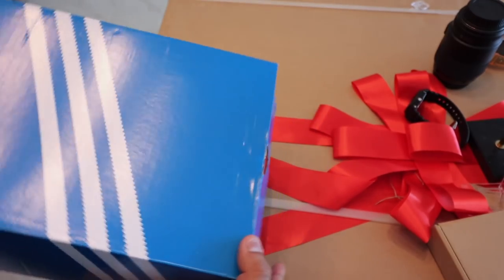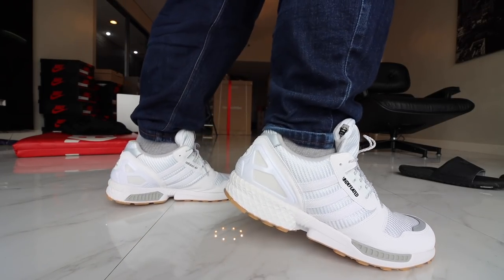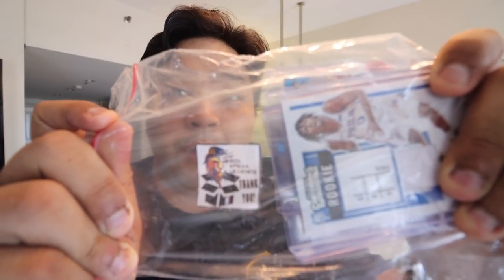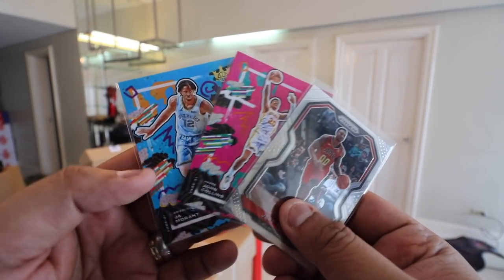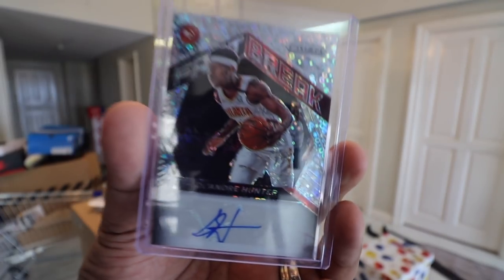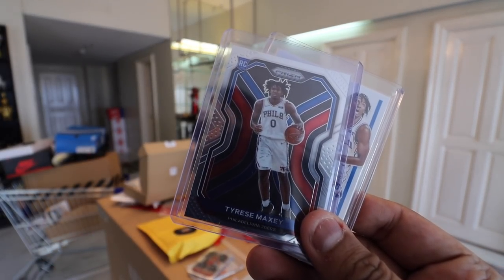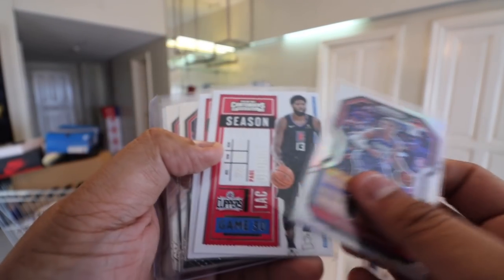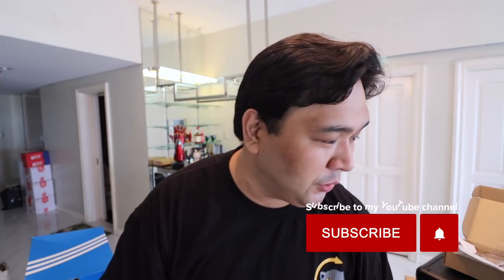My Worst NBA Cards Box Break Ever (+Unboxing New Adidas Kicks!)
In today's episode we unbox a bunch of NBA Cards that I got from various box breaks. This includes the WORST box break I've ever bought into. As in sobrang lungkot. Bought two teams and the pulls were horrible, haha!

Apart from that we unbox the Adidas x UNDFTD sneakers.

If you haven't watched part 1 of the Unbox Greenhills opening vlog, check it out